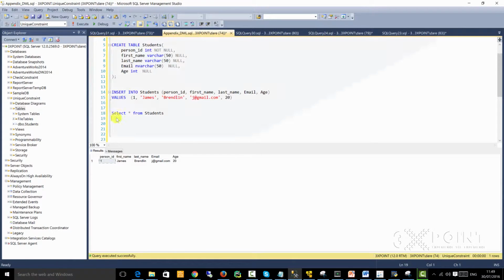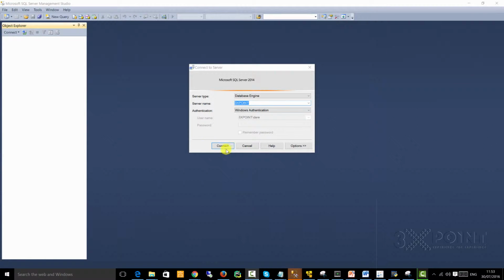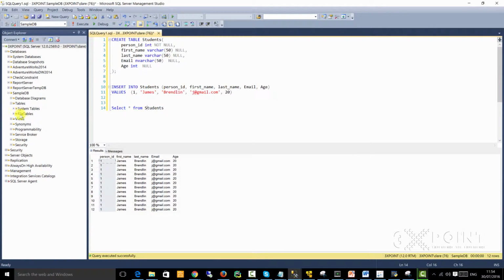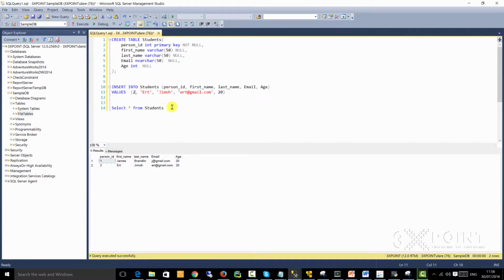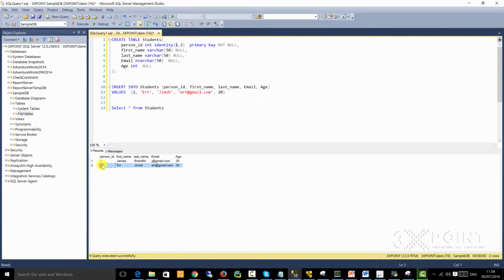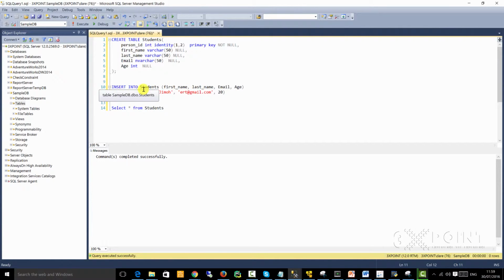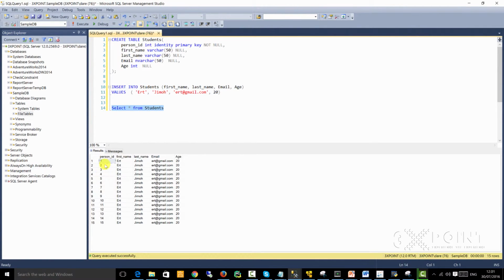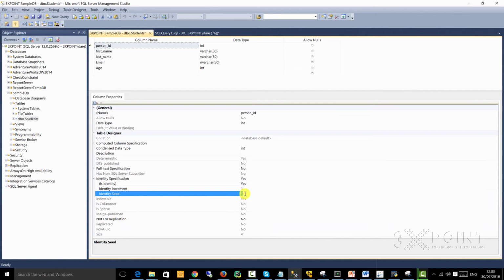SQL Identity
By the end of this module you would have understood about the IDENTITY concept in SQL.